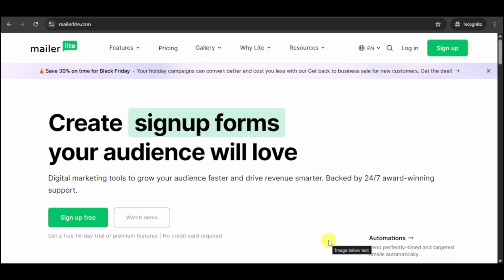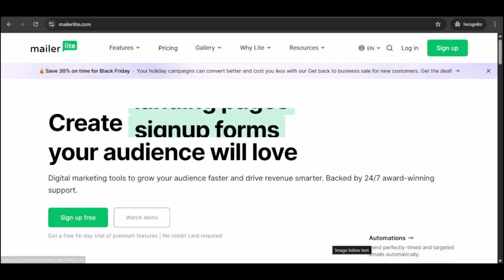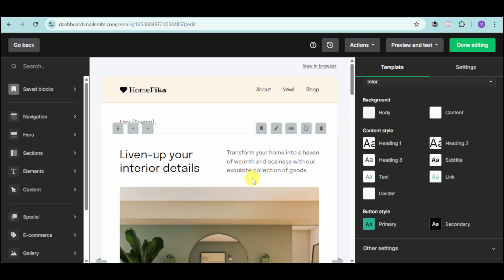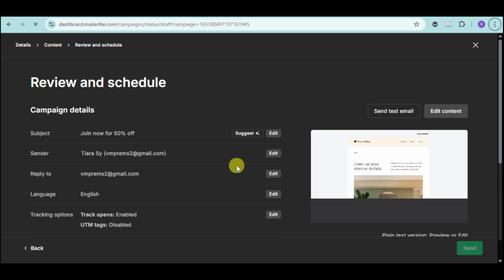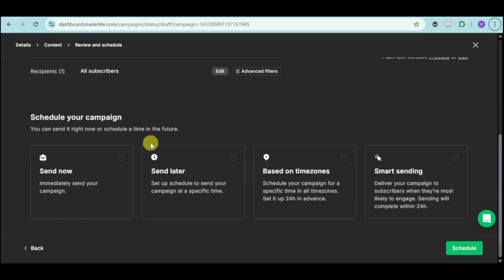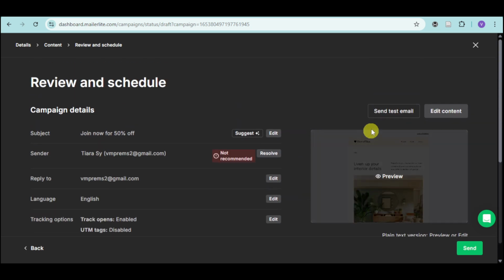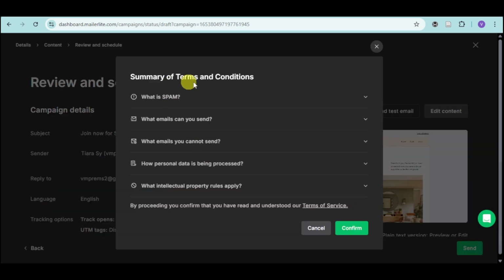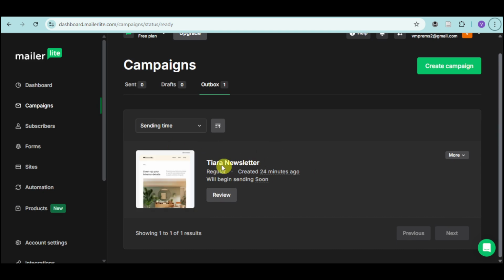How to Send Email on MailerLite 2025 (QUICK GUIDE)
New to email marketing? In this step-by-step tutorial, I’ll show you how to send an email on MailerLite.

You’ll learn how to create a campaign, design your email with templates, add content, and send it to your subscribers. This guide is perfect for beginners who want to use MailerLite to connect with their audience and grow their business.